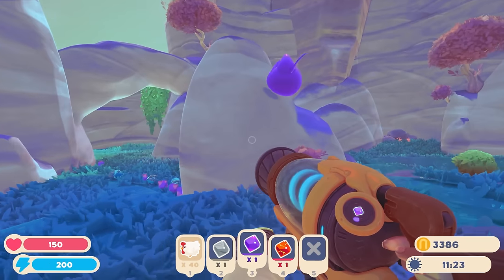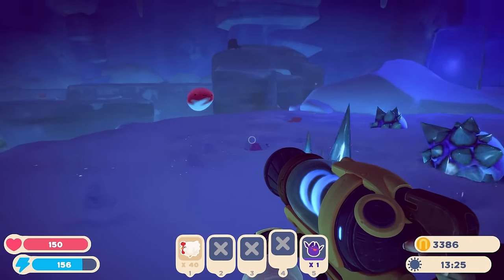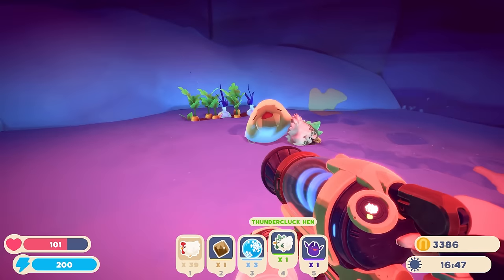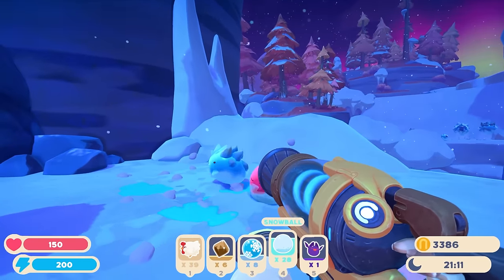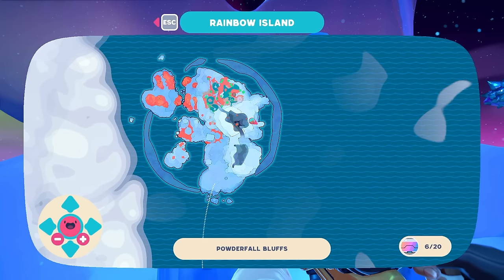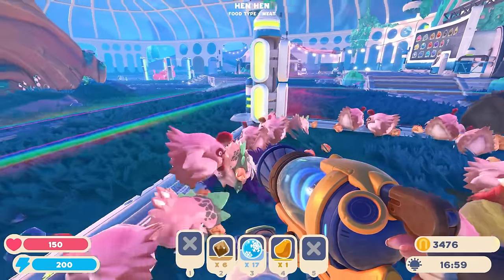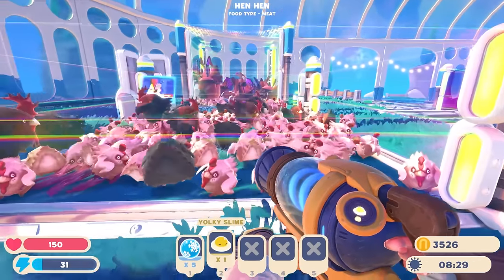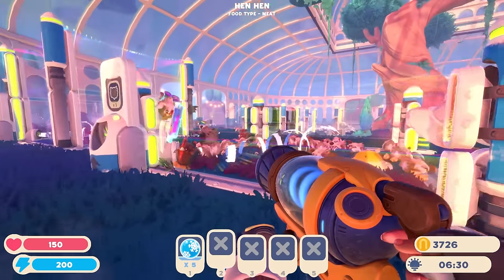New SECRET SLIME Is Actually an EGG!? in Slime Rancher 2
Slime Rancher 2 has a huge new update with a new secret Egg Slime called the Yolky Slime! A whole brand new world to explore full of new slimes, treasures and exciting things to find. Slime Rancher 2 has Beatrix exploring the mysterious Rainbow Island.

Hope you enjoyed Slime Rancher 2 video!